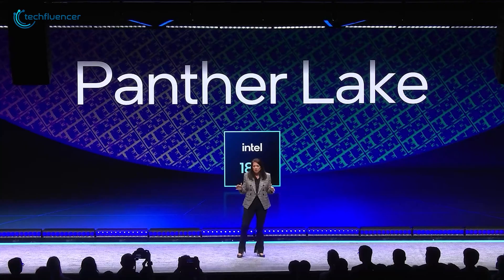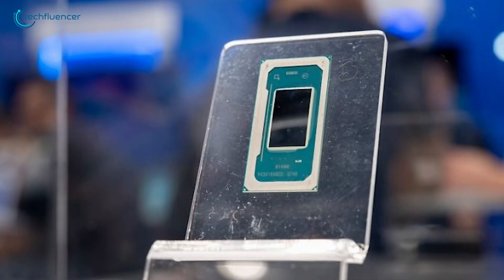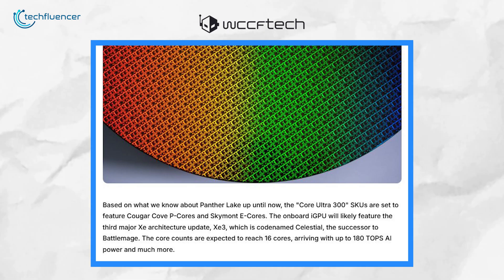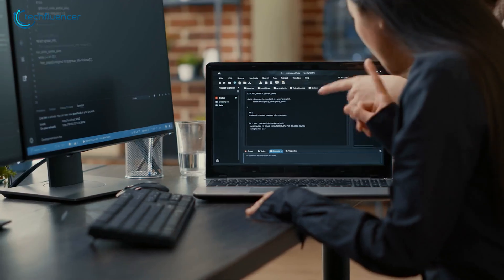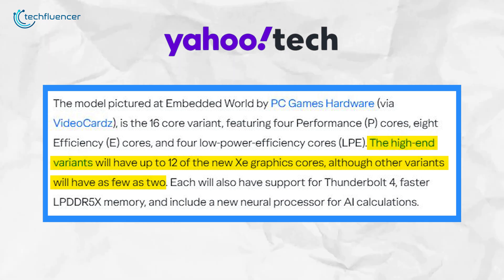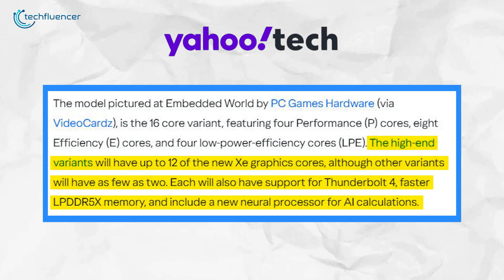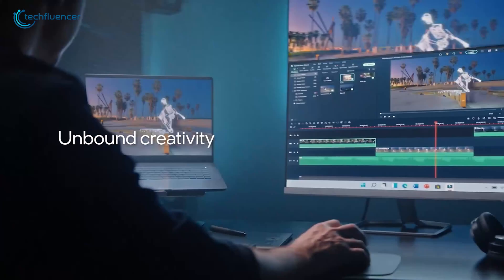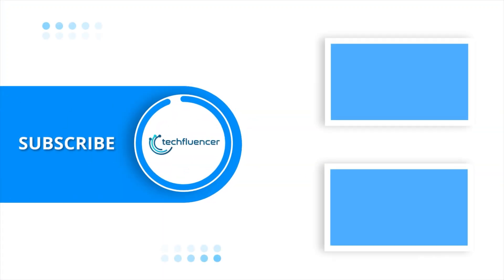Intel's Panther Lake - Everything We Know!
Intel's Panther Lake CPU is the company's latest attempt to regain its competitive edge in the chip market. After struggling for years, the new chip has generated significant buzz, with Intel eager to showcase its potential. With many sources pointing to its potential as a major upgrade. So, what can we expect from this new chip? Let’s find out in the video of Intel's Panther Lake appears - Everything We Know About the New Chip.

***Intro, Outro & Animation Credit:
10.Studio